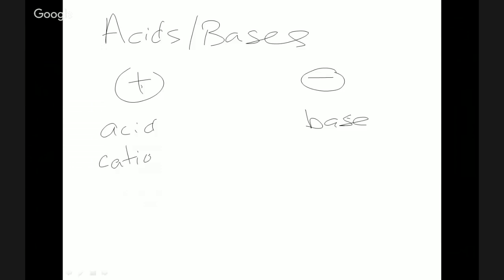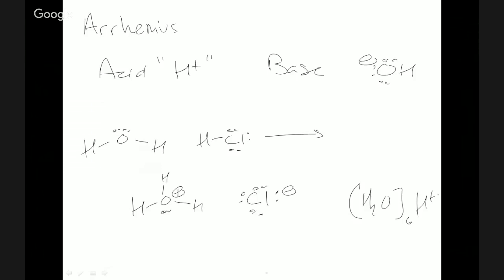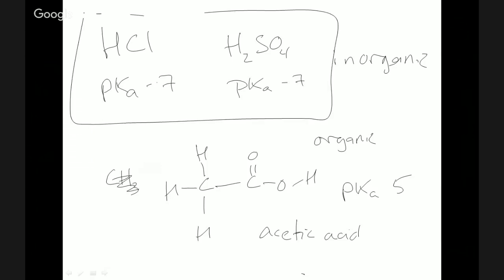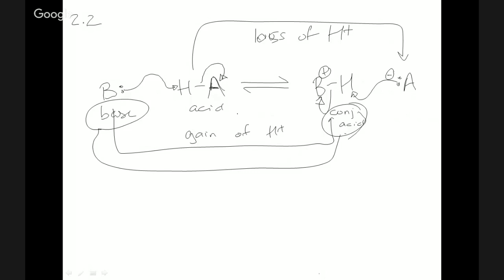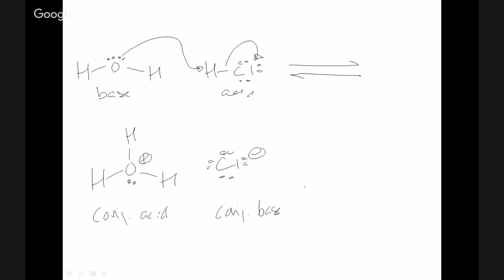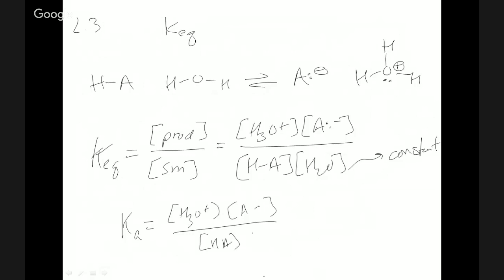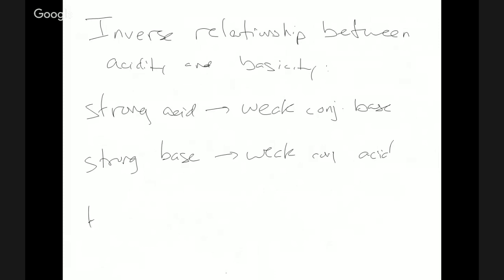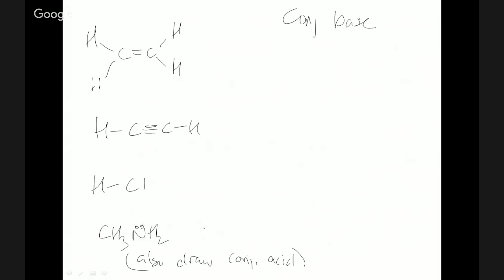CHE 230 CH 2 Acid-Base Intro